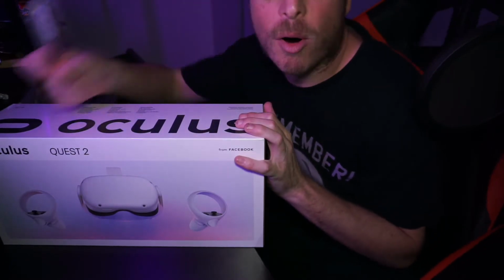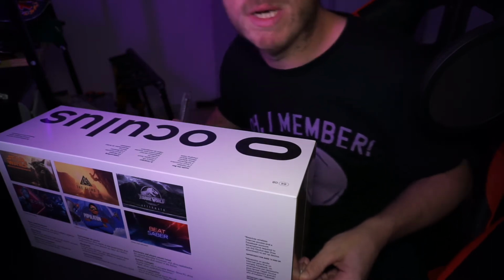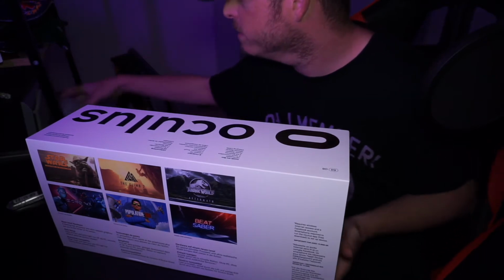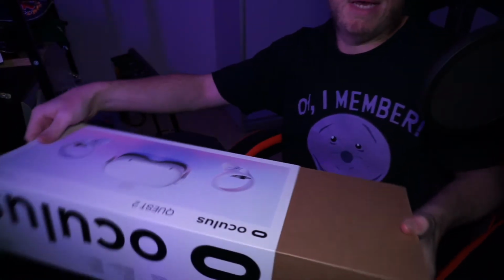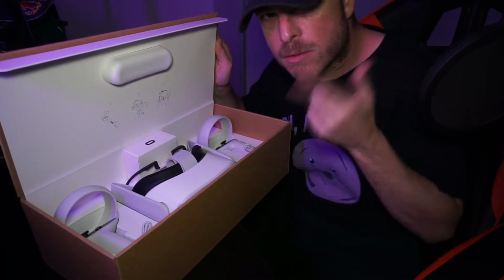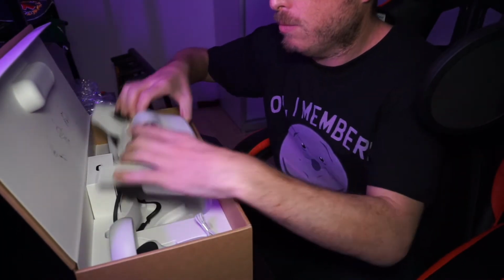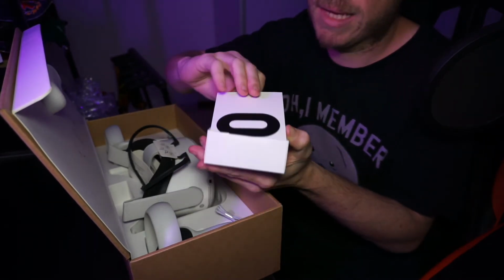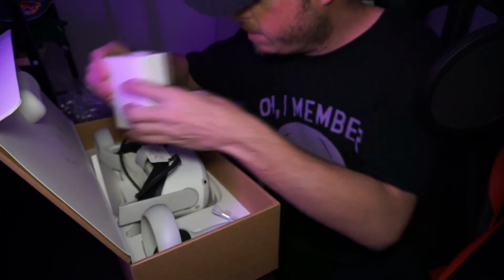Oculus Quest 2 Unboxing!!!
Unboxing the newly arrived Oculus Quest 2!!
Straight forward and direct unboxing.

Intro: (00:00)
Unboxing: (00:37)
Outro: (04:19)